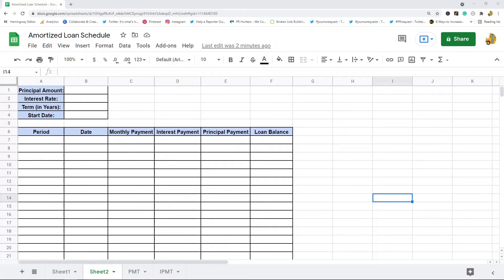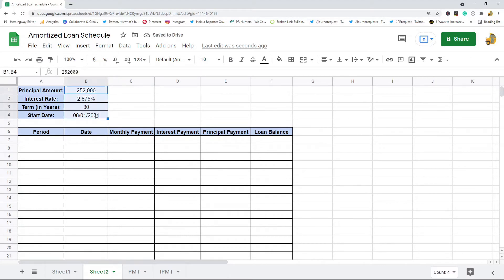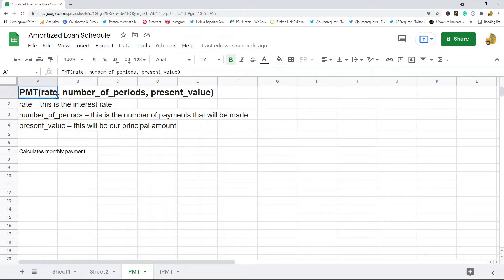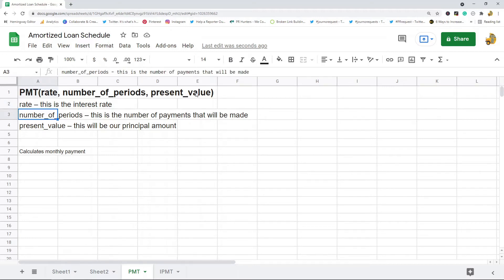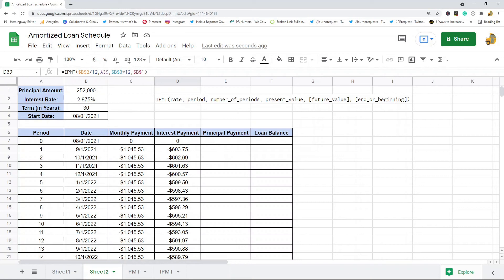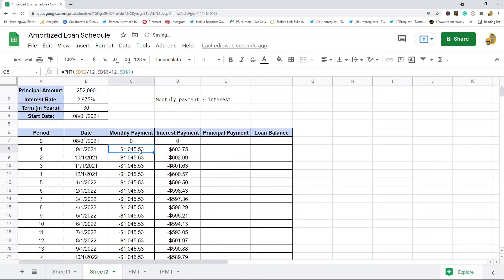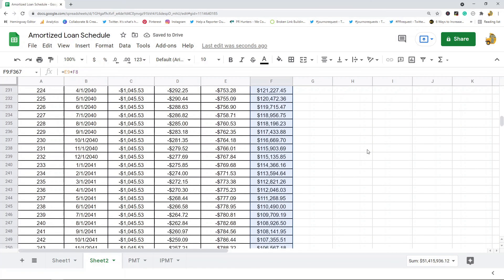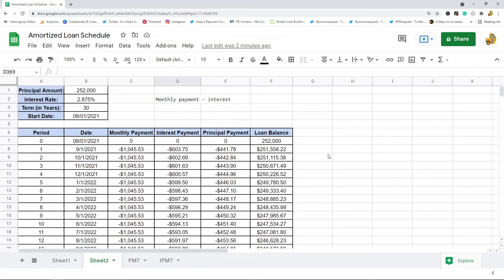How to Create a Loan Amortization Schedule in Google Sheets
In this video, I show how to create a loan amortization schedule in Google Sheets. This table will show the regularly scheduled payments, principal payments, and interest payments on an amortization loan such as a home loan, car loan, and personal loan. To create this table we will have to use the PMT function and IPMT function which I will also teach you in the video.